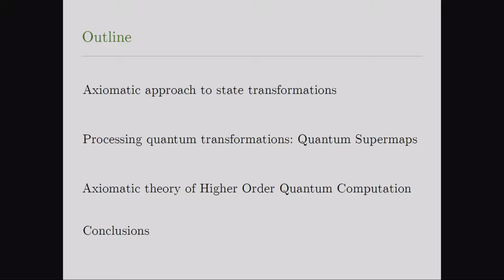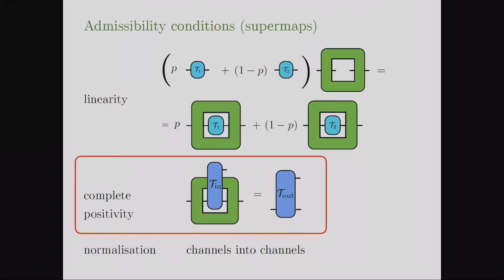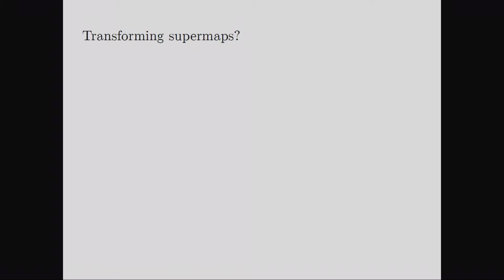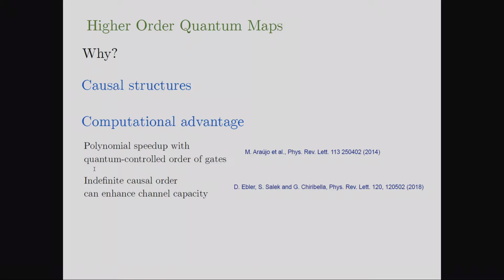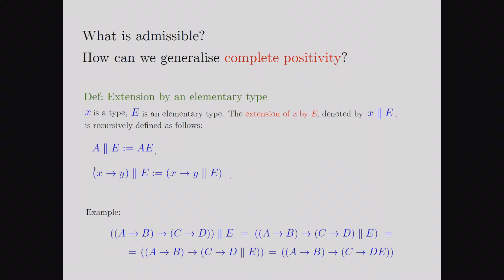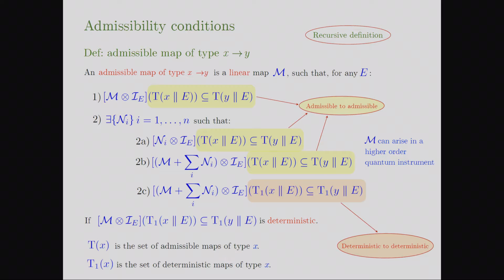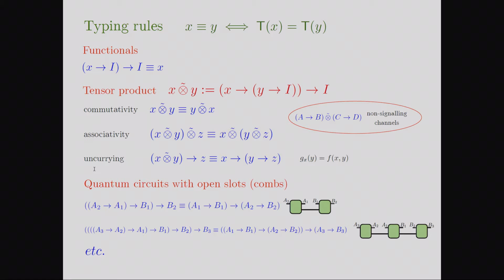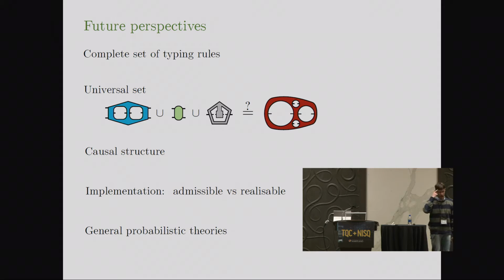Alessandro Bisio: Axiomatic theory of Higher-Order Quantum Computation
A talk by Alessandro Bisio at the 14th Conference on the Theory of Quantum Computation, Communication and Cryptography (TQC 2019), Day 3. TQC 2019 was hosted June 3-5, 2019 by the Joint Center for Quantum Information and Computer Science at the University of Maryland (QuICS). More information about TQC can be found